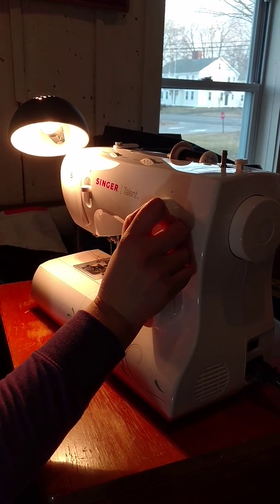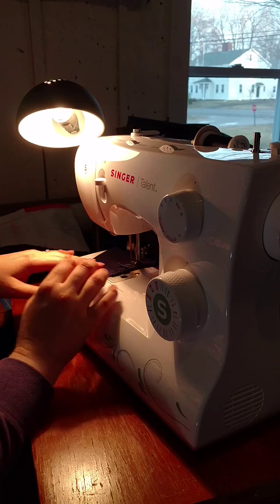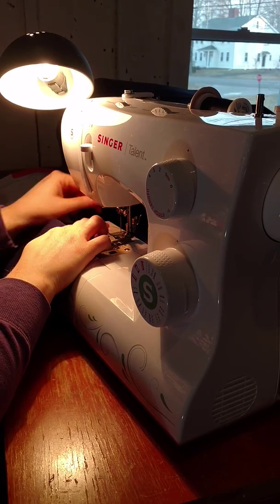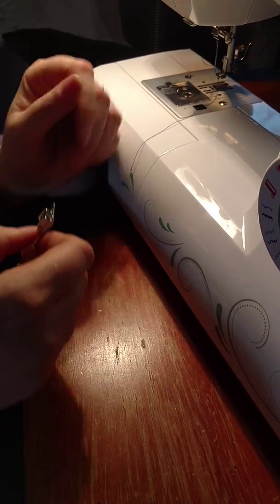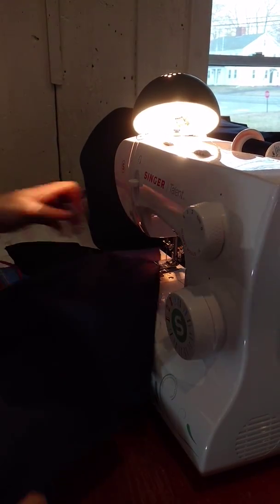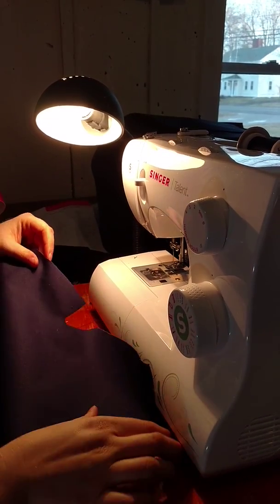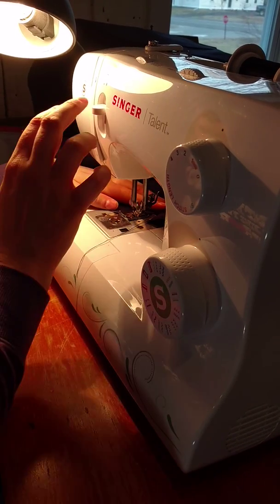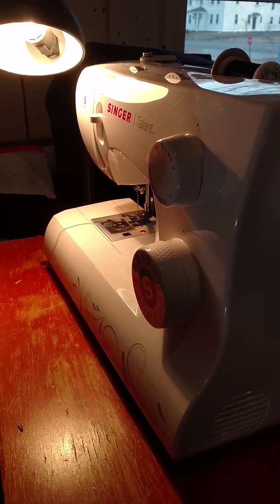Wing harp bag 26 vid6